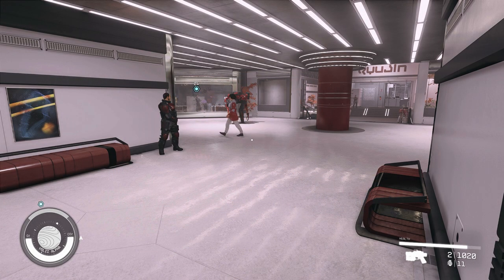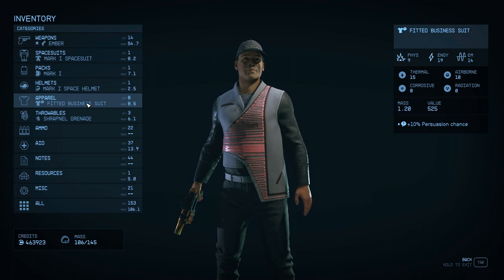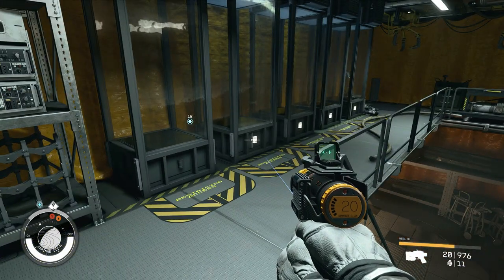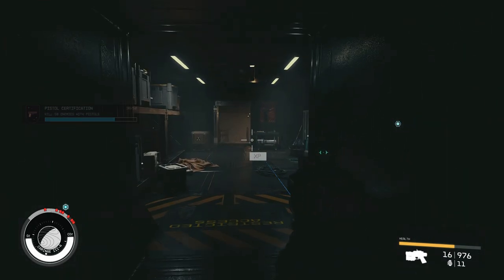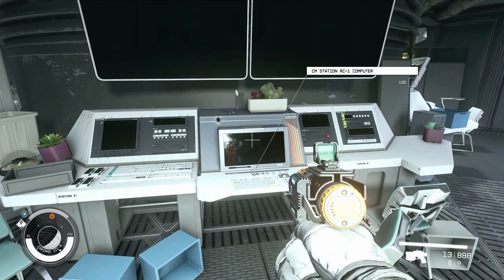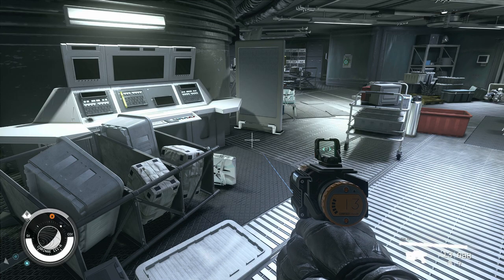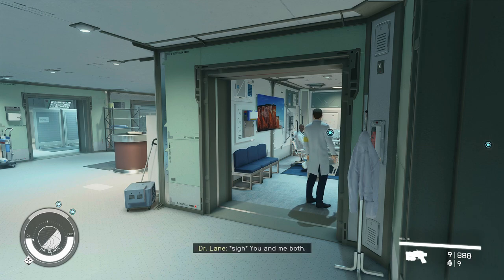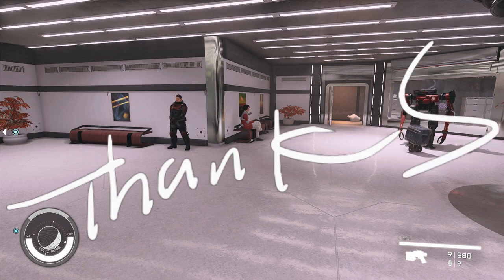Let’s Play Starfield – Episode # 18 – Ryujin Industries mission – The Key Ingredient!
Hello everyone Commander Kingfish here and I am embarking on a new space journey into the unknown! Starfield is one of the most anticipated games in 2023 by Bethesda and I am excited to play it.  Hope you enjoy the series.

Can the Commander survive?  We will all find out, watch and see what happens.